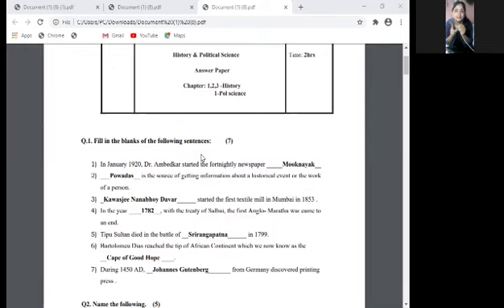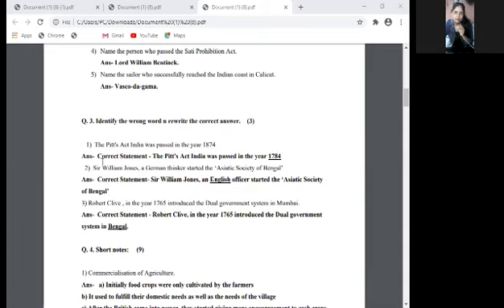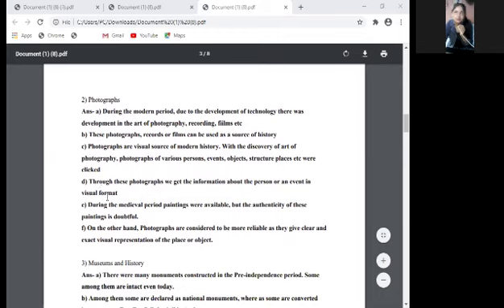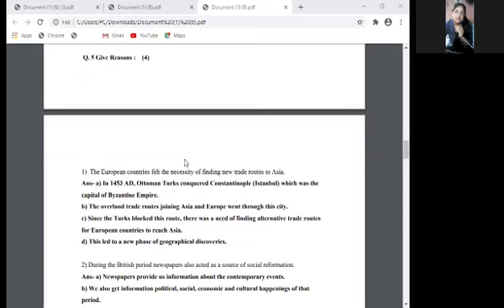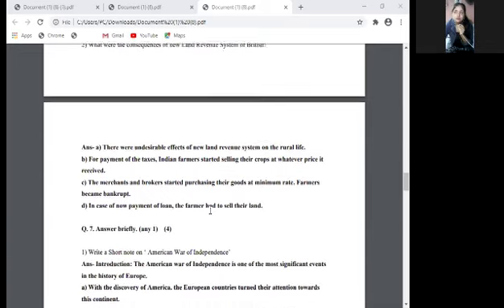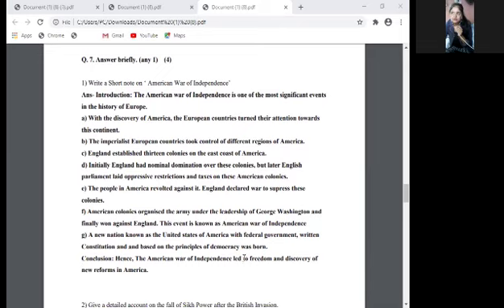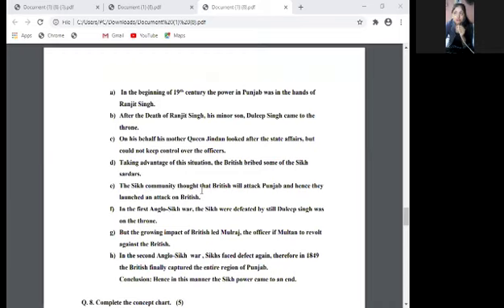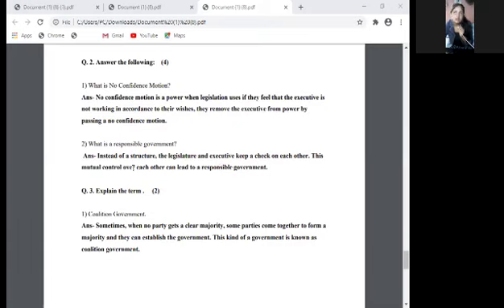8th Std State Board History Model Answer Paper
Exam date 26th July 2020.